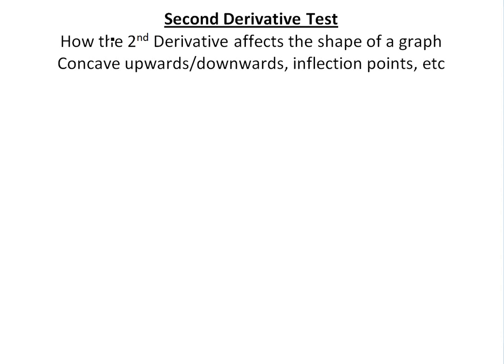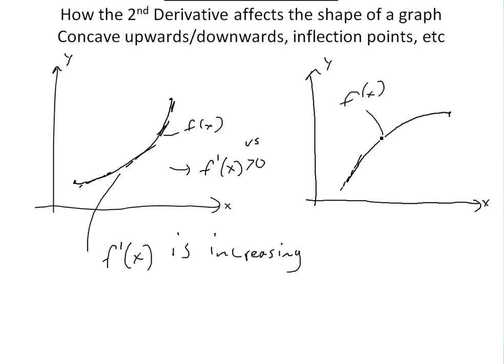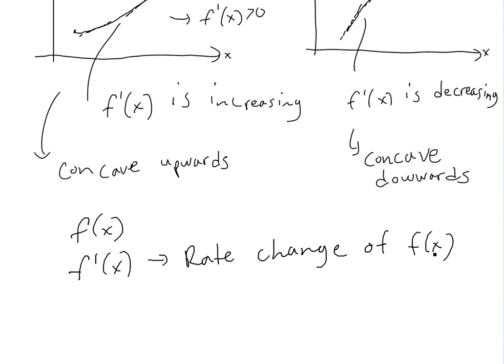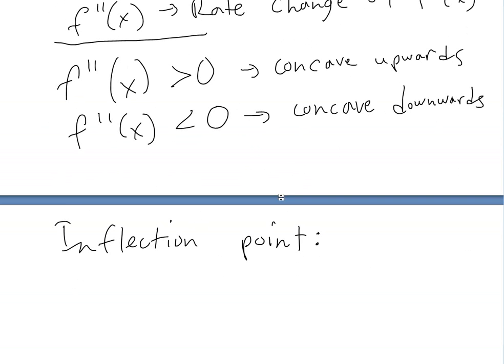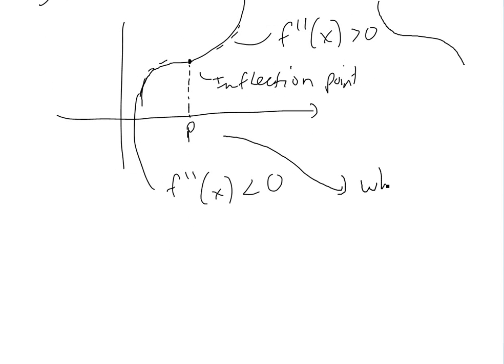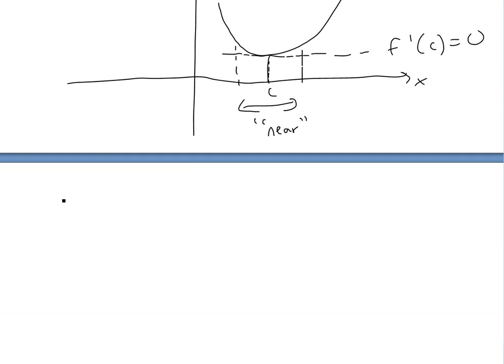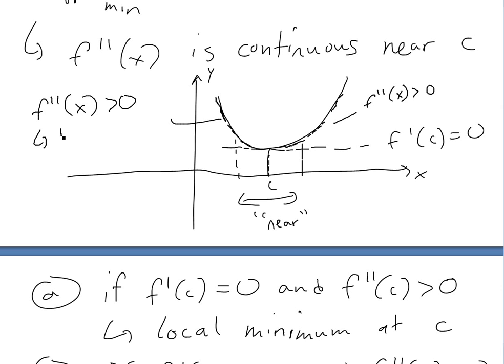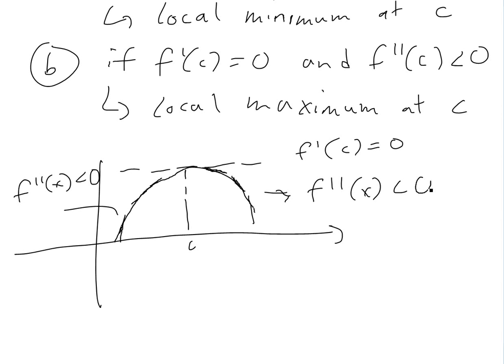Second Derivative Test, Concavity and Inflection Points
In this video I discuss what the second derivative test is and how it is used in graphing functions and determining whether the graph is concaving upwards or downwards, what the inflection points are and where you would have local maximums or minimums.